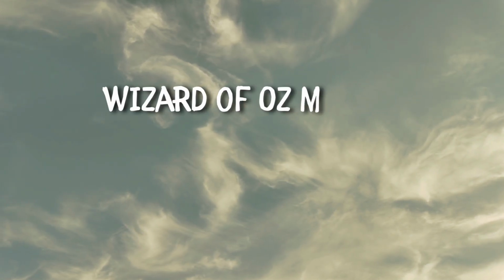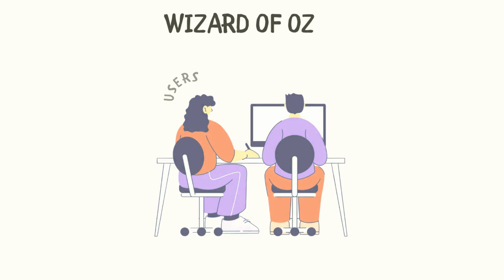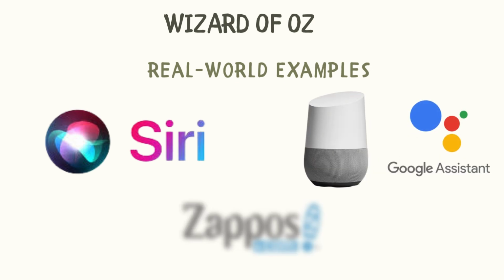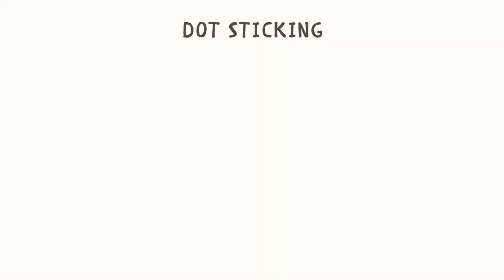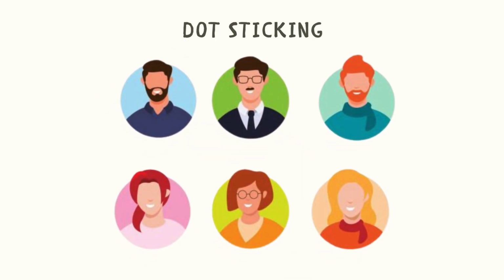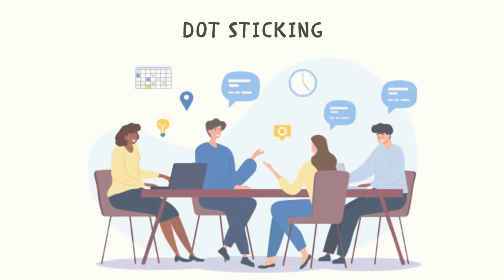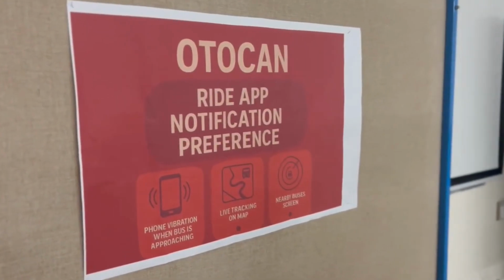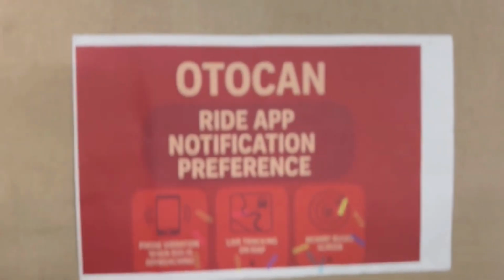Wizard of Oz Method / Dot Sticking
ID218_Research Methods in Design course video presentation by Hatice Ece Uzal